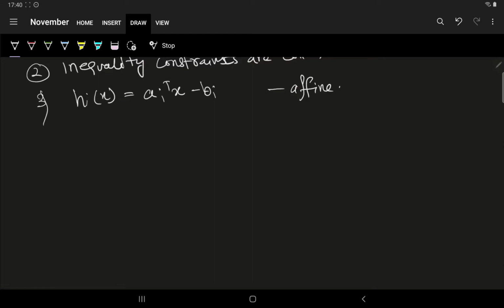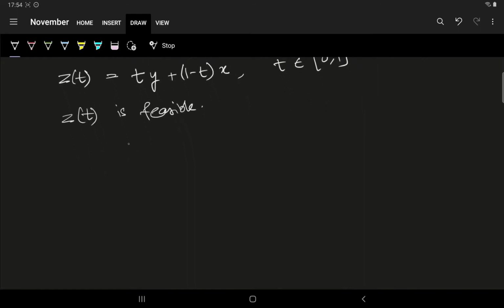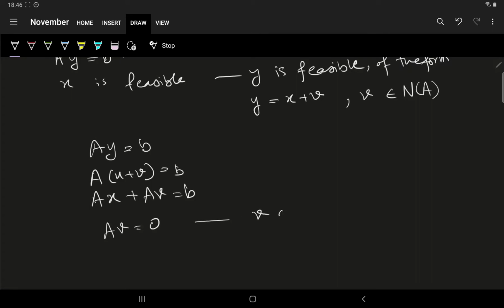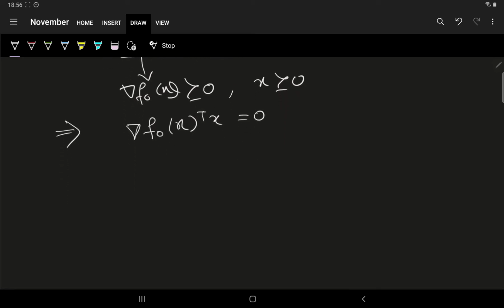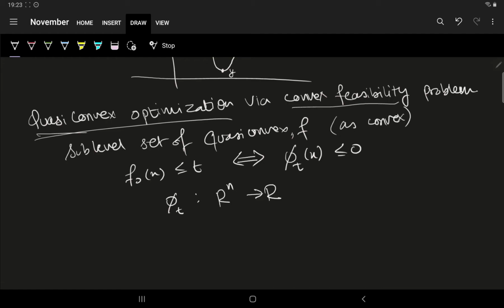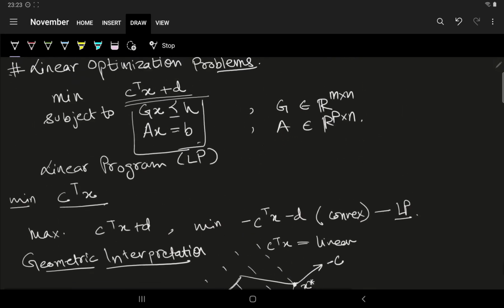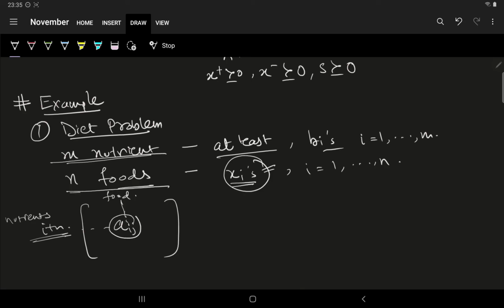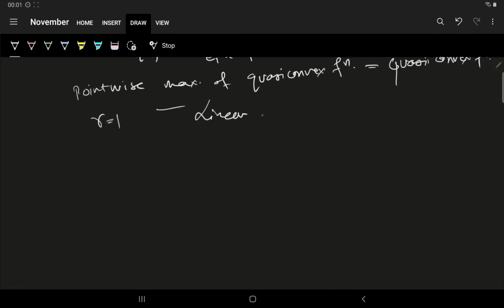Lecture 8 | Convex Optimization & Linear Optimization Problems